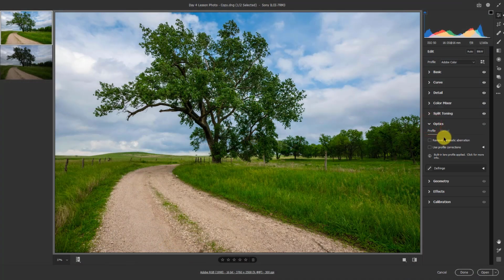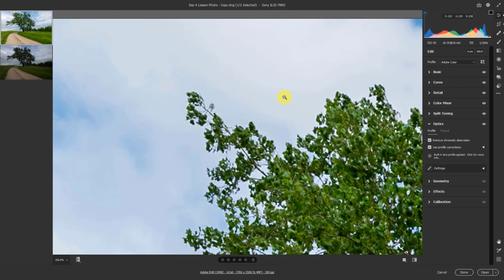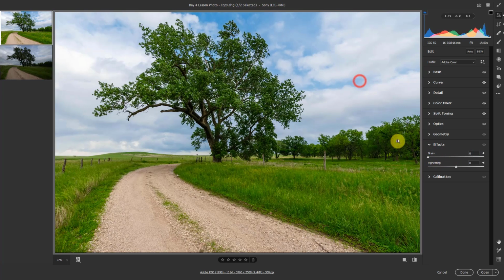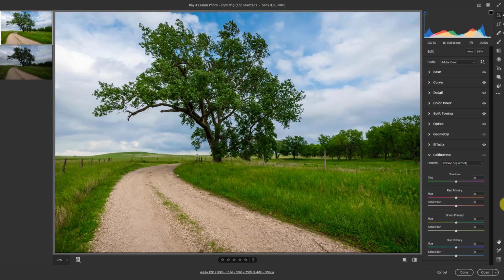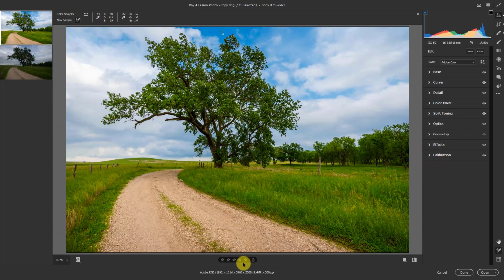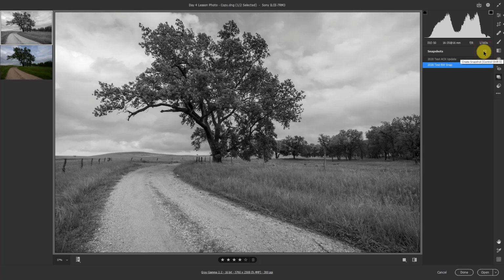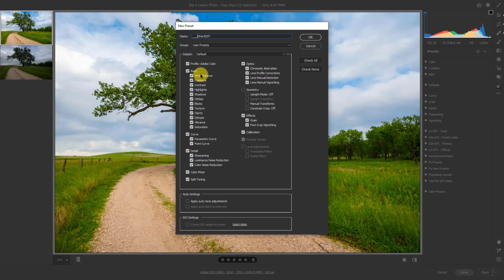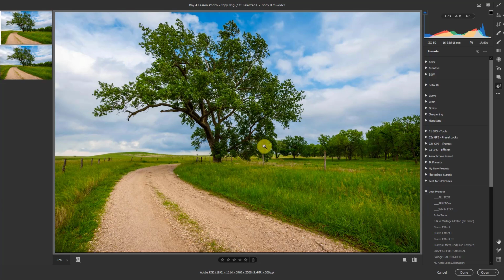ACR 12.3 Explained from A to Z! (Part 4 of 4)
“Although I am only about 1/3 of the way through this course, it has already proven to be THE BEST purchase I could have made in an effort to improve my Photoshop skills. I have already learned a great deal and have essentially reset my approach to PS. It is nice to be able to work your way through at your own pace with the ability to practice and, if necessary, repeat portions. I highly recommend the 30 Day to Photoshop Mastery. Blake has a unique and thorough methodology that makes everything come together perfectly.”
~Brian

“As ever an excellent well thought out product from Blake. It has helped me a great journey in my quest to master the essential tools in Photoshop – the bite-size lessons are brilliant. Well done Blake.”
~Mike

“This was a very thorough yet fast-paced class. What I liked most was when Adobe had a big update to Camera Raw and he went back through all the Camera Raw lessons and redid all of them to show the updated version. That was really cool of him to do and shows that he cares and not just doing it for the money. Definitely worth the money!”
~Ryan

I am a Photoshop journeyman and have bought and benefited from a number of PS courses. What Blake does in this course which is different from others is he takes a bottoms-up tool oriented approach. His philosophy with this course is that you will become significantly more proficient in PS, regardless of your level, if you get to know and practice (what Blake refers to as Deliberate Practice) the tools themselves. This course doesn’t replace other courses but augments them by taking a very different approach. I am only on day 12 of 30 so far and have found the course extremely beneficial. Blake is an excellent teacher who breaks each lesson into small pieces. I highly recommend this course to any photographer who does not yet consider themselves a PS Master. The course fee is money well invested!
~Ed